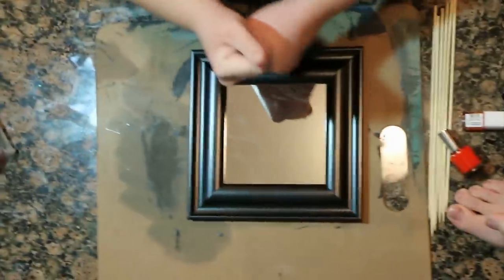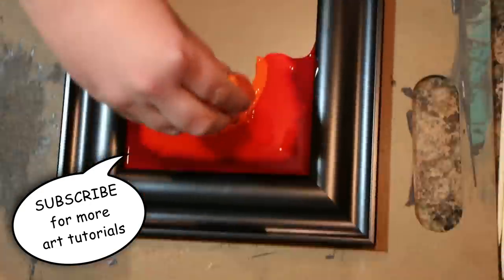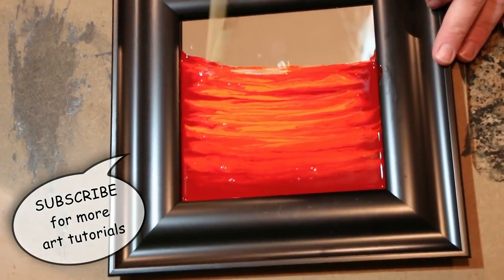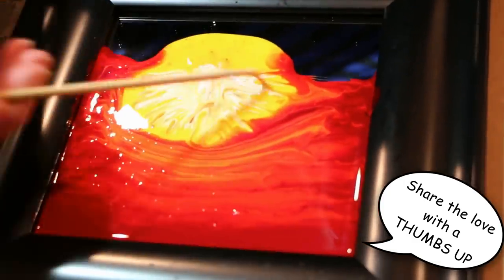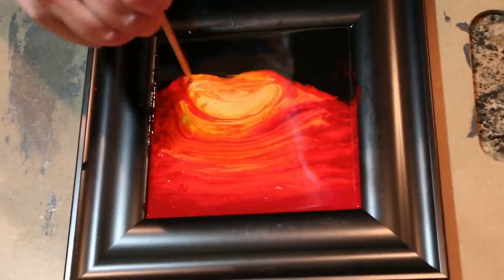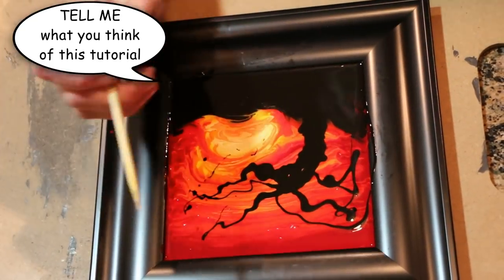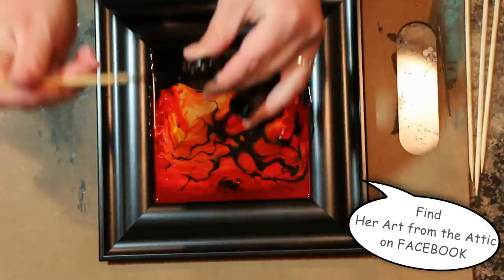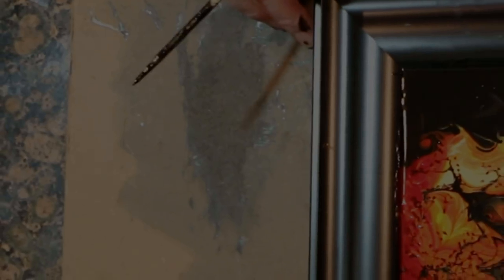How to Paint a FIRE SUNSET and TREE Scene using NAIL POLISH